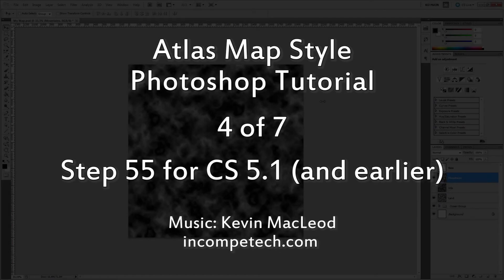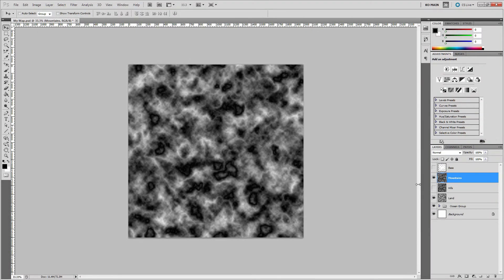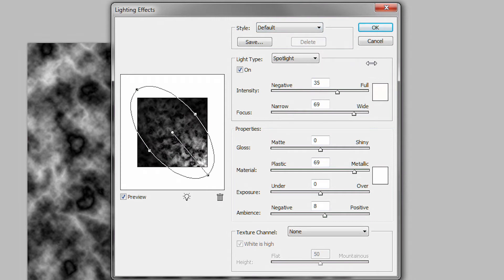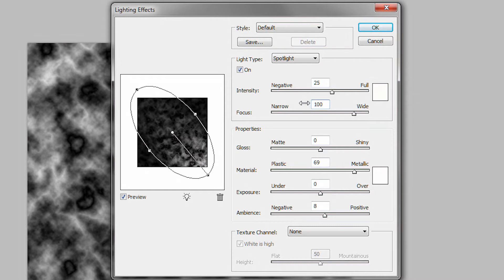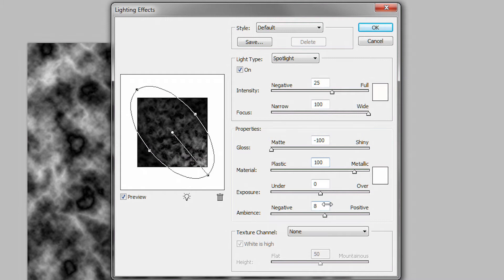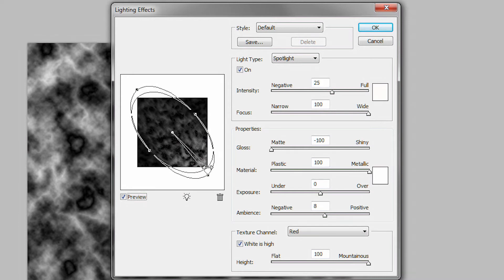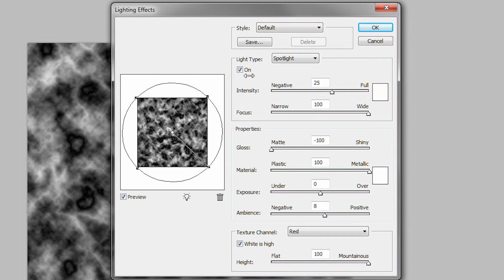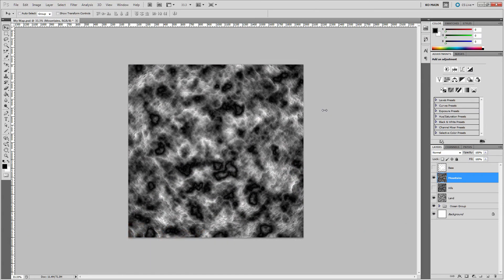Atlas Map Style Tutorial - 4 of 7 (Photoshop CS5.1 and earlier)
Part four CS5.1 (and earlier) of a seven part series on how to create an atlas map style in Adobe Photoshop. I did not develop the techniques used to create the style; I only created a new tutorial about it.